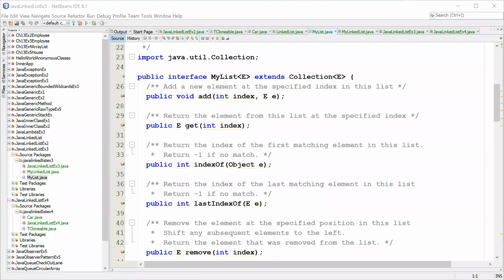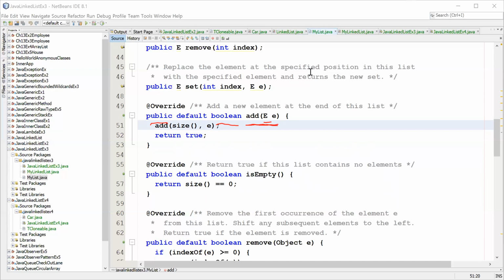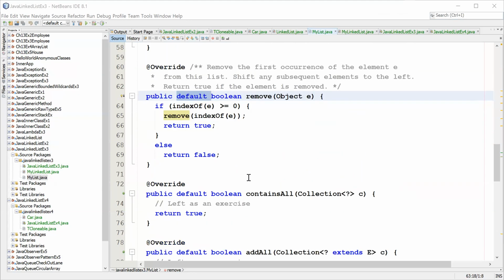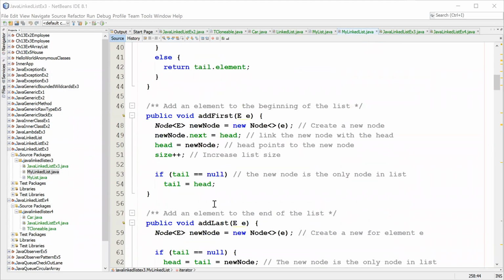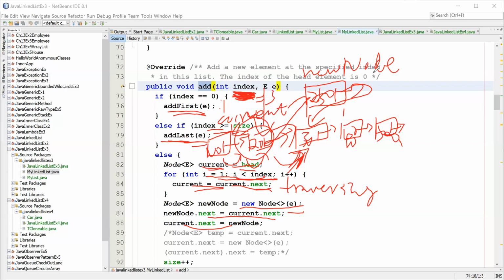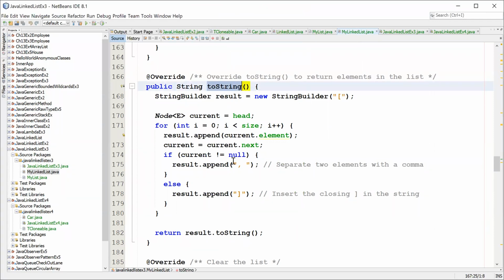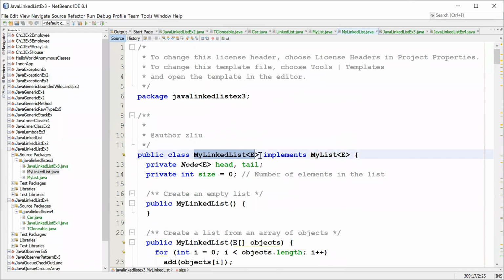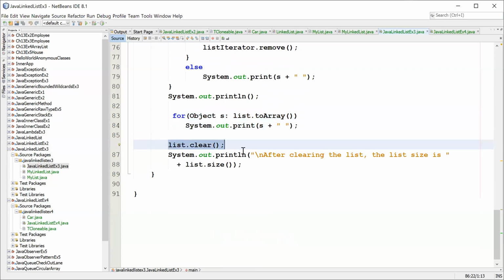CS265 April 21 Zoom Class Video Recording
Linkedlist more